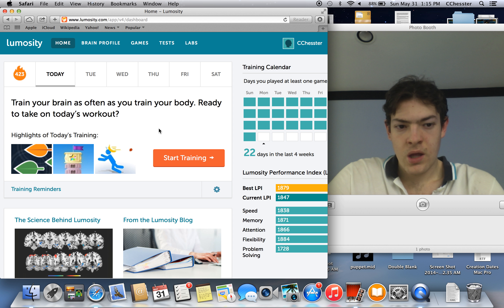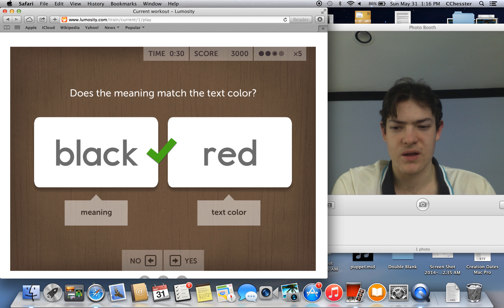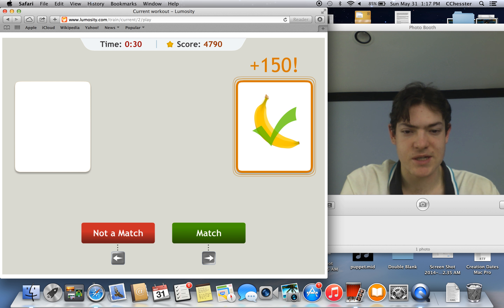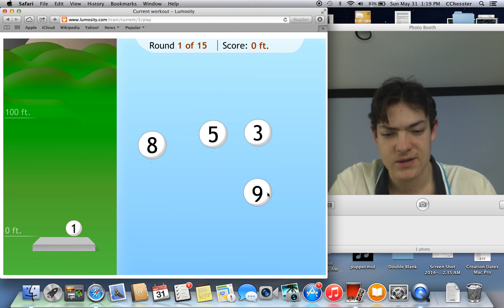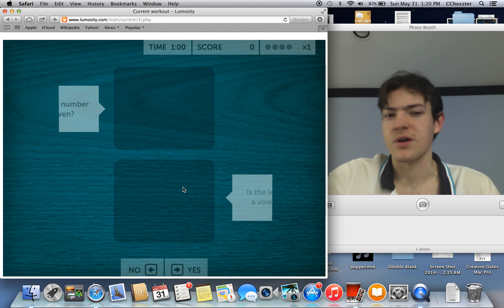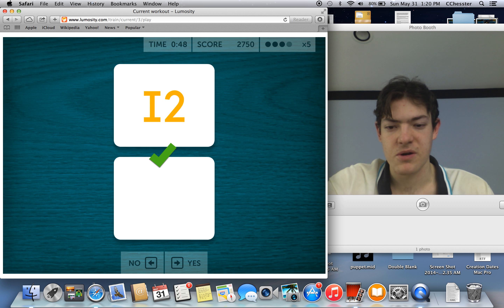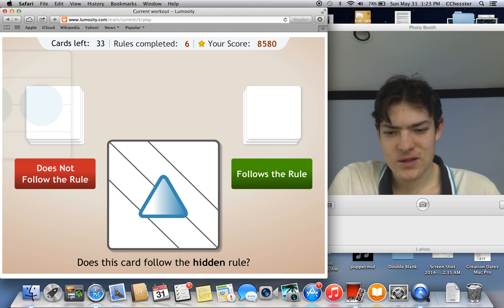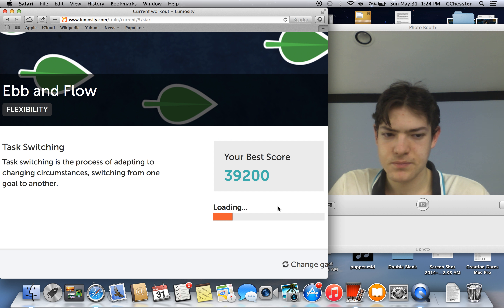Lumosity - Stress - 590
Hello, and welcome back to Lumosity!
Relieves stress!

Highlights of Today's Training:

- Color Match, a game made dramatically easier by staring at the left box! That poor right box, never any respect. Forever doomed to peripheral vision. *sniff* If the text on the left matches the color on the right, yell “yes!” If the text matches your hair, that duck, or anything not displayed on the right, yell “no!” If you’re in a library, you soon won’t be!

- Memory Match Overload, a game similar to Memory Match, and thusly, Speed Match, except that I somehow manage to WIN after only a few retries! And there’s fruit! Plus there's even MORE memorizing! You could almost say that it's… mesmerizing! Palm, meet Face. The observant and me will notice that I should have written “I” instead of “me”. They will also notice that this game’s title does not contain the word “Overdrive”.

- Brain Shift, a game where changing the subject is mandatory according to a rule I randomly made up! There's also a lot of determining wether numbers are even or not!! There's even some determining of wether certain letters are vowels or not!!! And It's not even the at the same time, hence the "shift"!!¡!

- By The Rules, a game that requires great memory, patience, and pattern recognition.
Me: “I’ll have two of those, fries, and a glass of cold milk, no ice; hold the patience.”
Intercom: “Okay, your order of two great memory, pattern recognitions, no patience; fries, and a glass of cold milk without ice will be available for pickup at the window in just a few minutes. That is your order, correct?”
Me: "Yes it is, thank you."
*nuke explodes nearby*

- Ebb and Flow, a game that is sort of a cross between Lost in Migration, Brain Shift, and Chainsaw Massacre Simulator 2014! Except maybe without that last one, unfortunately. *sighs* I can still dream though, can’t I?

Lowlights of Today's Training:

- Chillax.